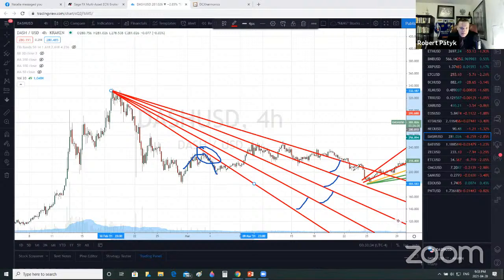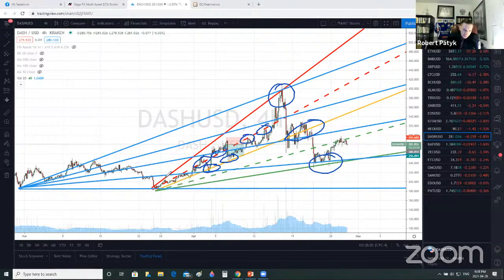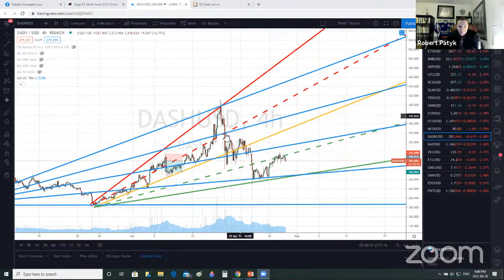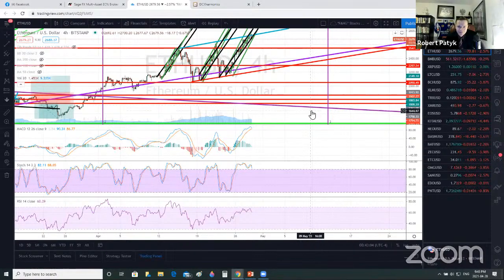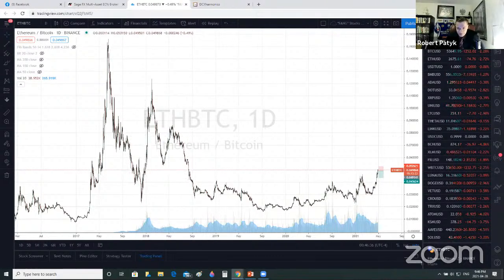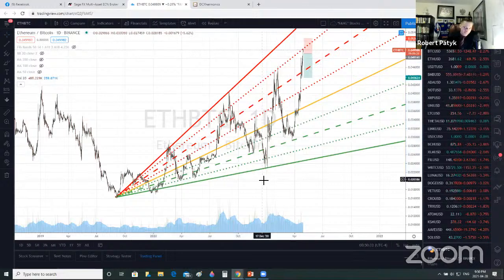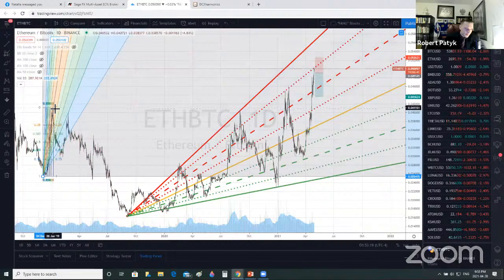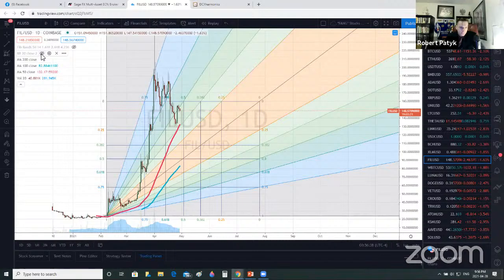Crypto Trading Masterclass - Using Fans to Determine Support & Resistances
Robert Patyk shares on a number of crypto trading techniques.